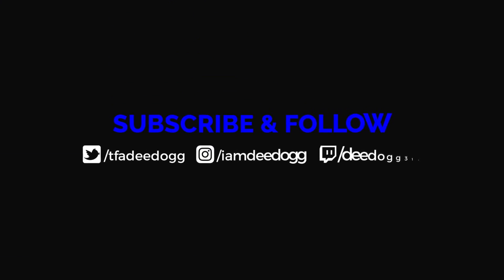My thoughts on Drinking Essentia 9.5 Ph Drinking Water 1.5 Liter!!!!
i was not paid to do this video.